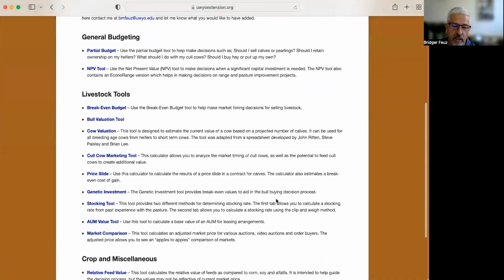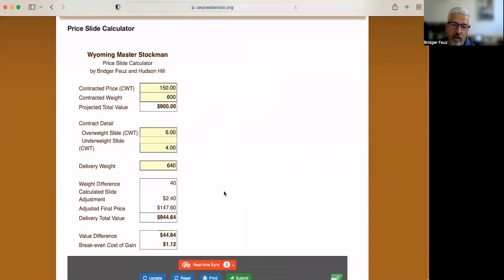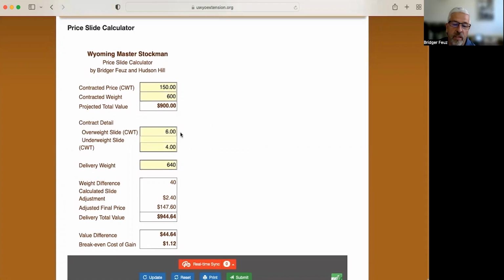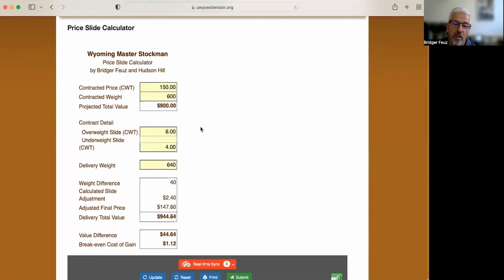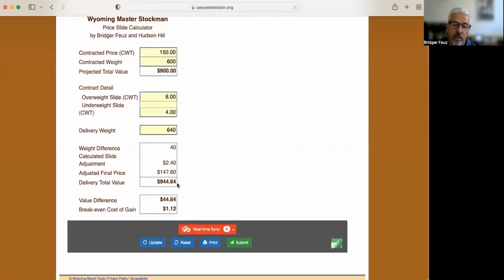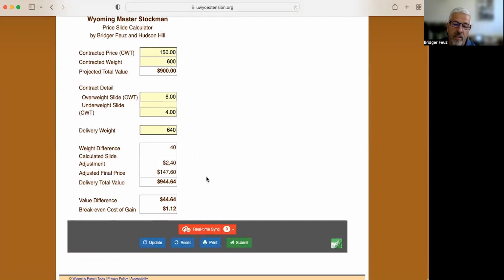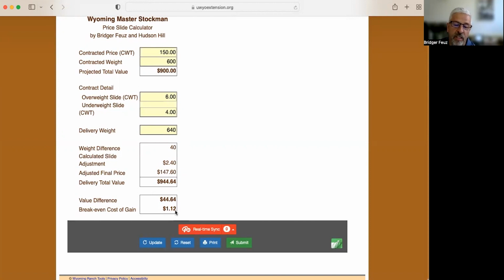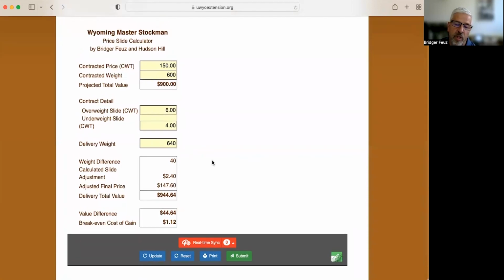PRICE SLIDE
Calculating the price slide with Wyoming Ranch Tools